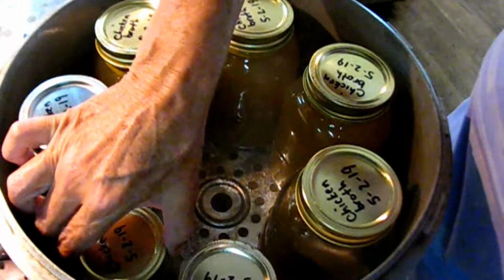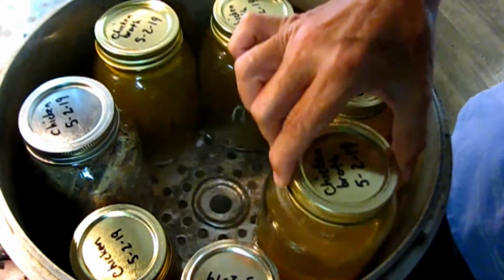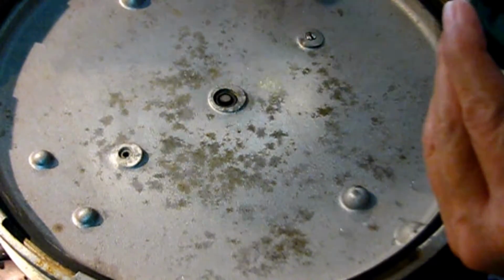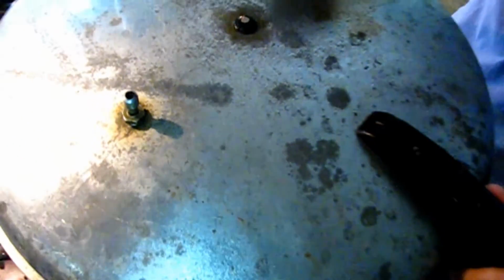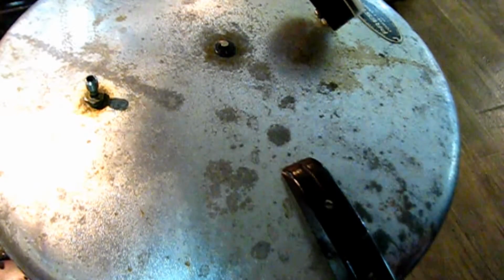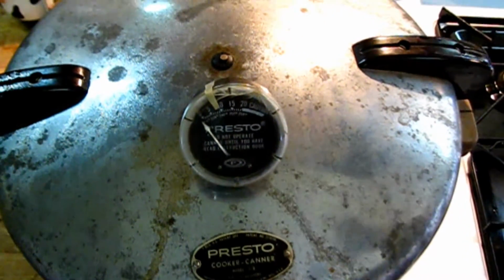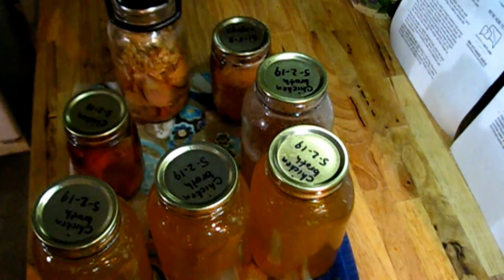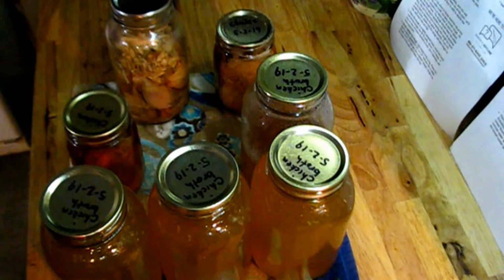How To Can Chicken - Preserving The Harvest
Time for the roosters to bring forth yummy goodness from the freezer. In this video I will show you how to can chicken.

Ball Mason Regular Mouth Quart Jars with Lids and Bands, Set of 12
Ball Mason "PINT" Jars Wide-Mouth Can or Freeze - 12pk
Presto 01781 23-Quart Pressure Canner and Cooker
Norpro Canning Essentials Boxed Set, 6 Piece Set

We are Bruce and Brenda and are new to homesteading. We are in planting zone 8B and have a large-ish garden and laying chickens.

We are called Slapout Homestead because that's what the locals call our neighborhood. Our internet is so bad (how bad is it?), our internet is so bad that it takes 3 hours to upload a 6 minute video. I'm not kidding.

We are still building infrastructure in order to expand. I have been canning and preserving our harvests (some call this prepping). I call it insurance. We get bad weather here and sometimes the power goes out, and it would break my heart to lose everything in the freezer.

I started this YouTube channel in order to share what's happening on the homestead with my grandchildren, who live in different states and only visit once a year. I hope they enjoy what we're doing.

I also started this channel to share with YOU everything we've learned about chickens, gardening, and living frugally.

Bless You and yours.